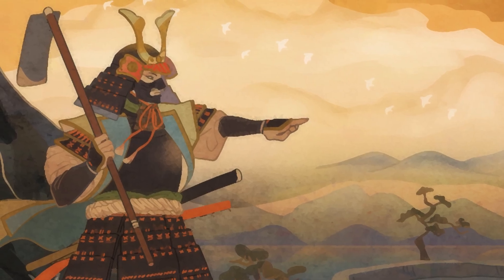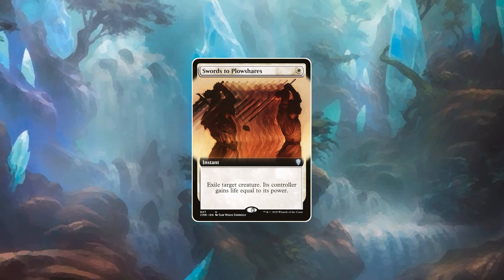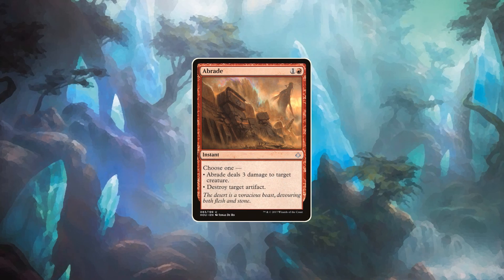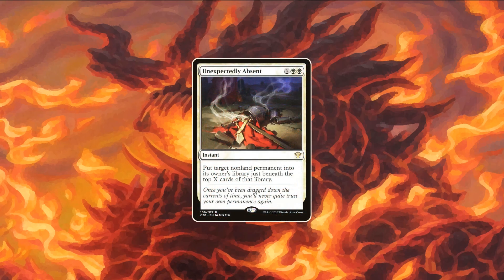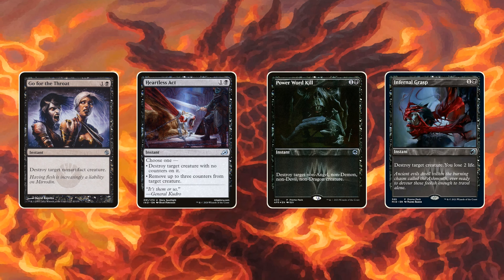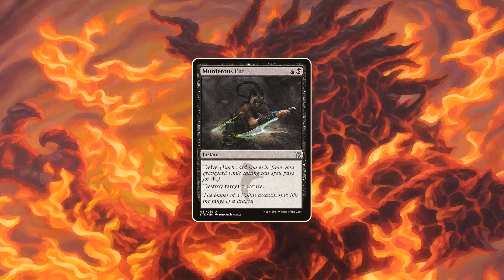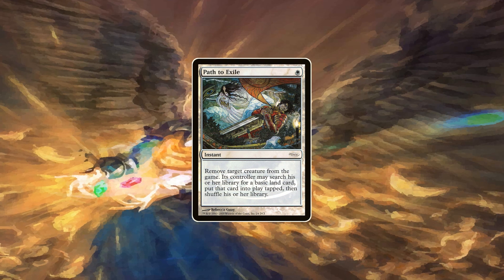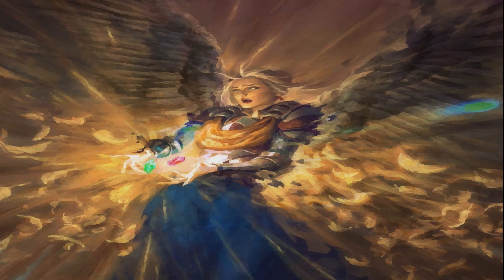howto - Select the best DISRUPTION for Duel Commander [EDH] - Magic: The Gathering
Time for a new lesson! If you struggle with the choice of removals, we got another video for you to watch - this time Martin is explaining the different quality of interaction and when you should consider those cards for your deck, enjoy it! 🌊

Check out Prod. Riddiman for his awesome music

Intro: 00:00 - 01:08
Tier #1: 01:09 - 04:16
Tier #2: 04:17 - 08:32
Tier #3: 08:33 - 10:08
Outro: 10:09 - 10:33